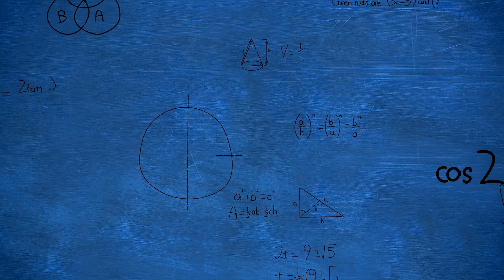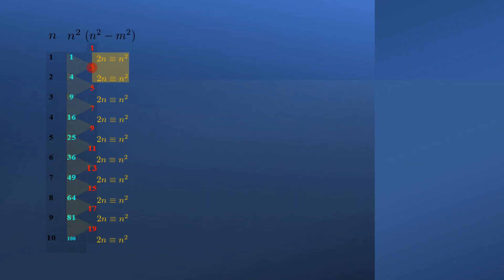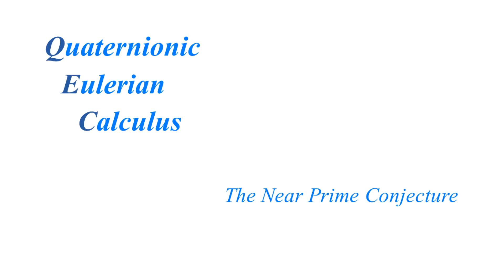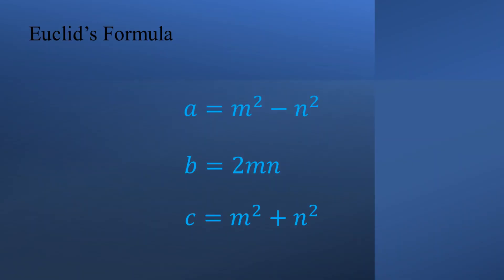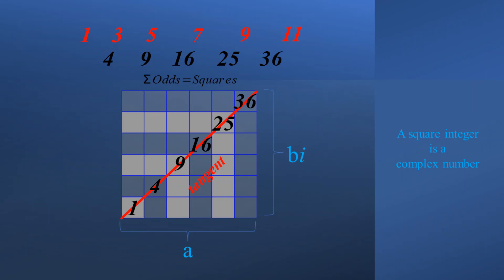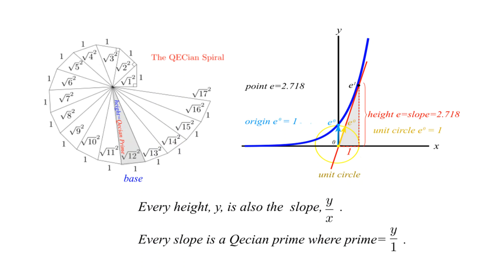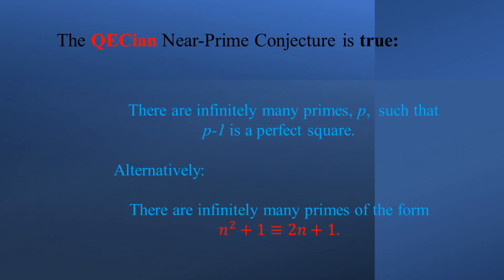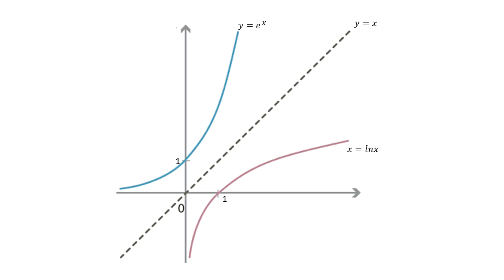QEC: Solving the Goldbach Conjecture and Other Landau Problems Video 10